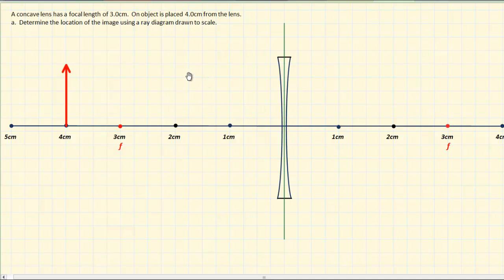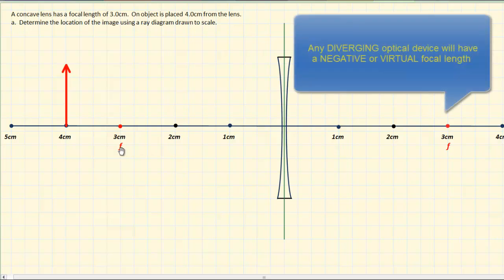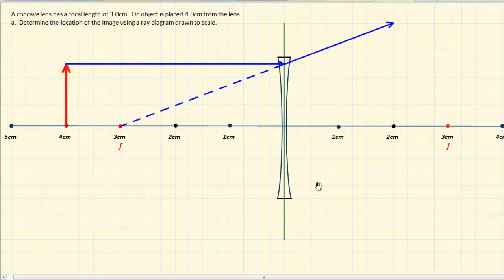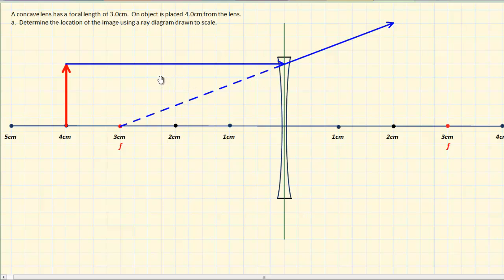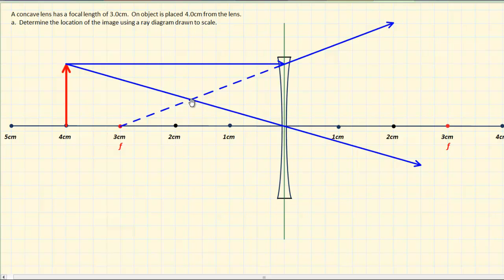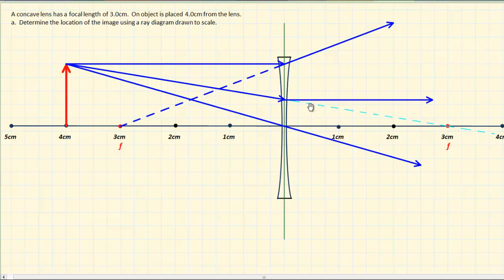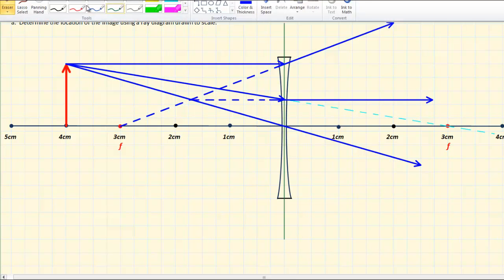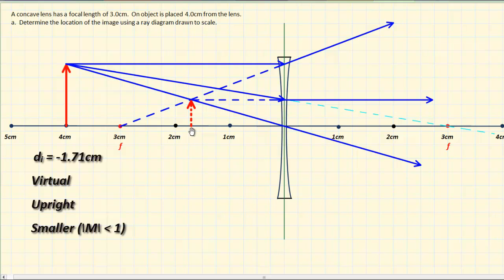Concave Lens Sample Ray Diagram